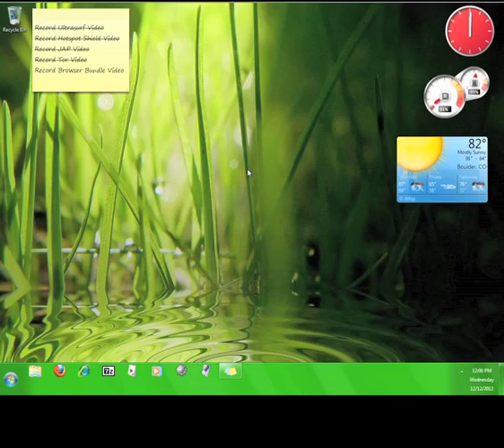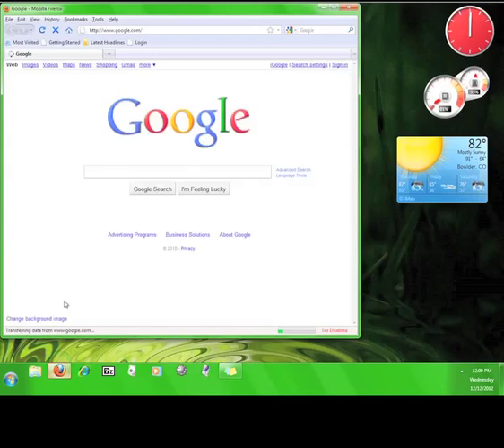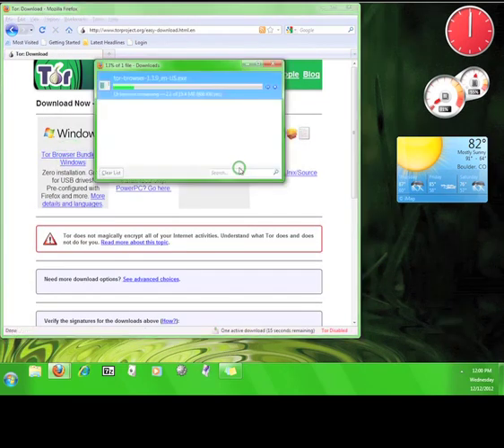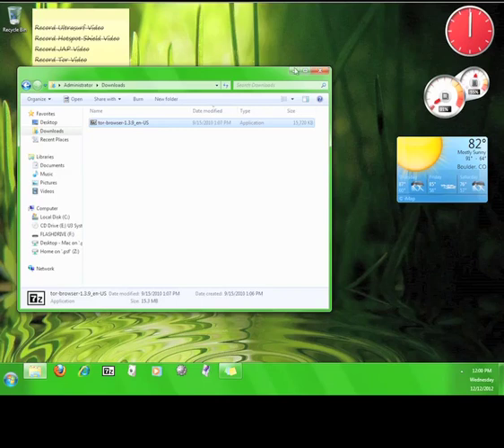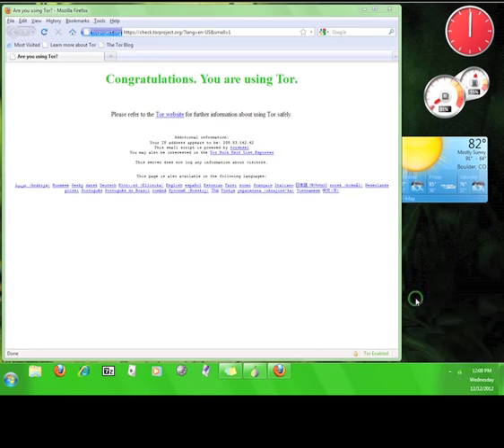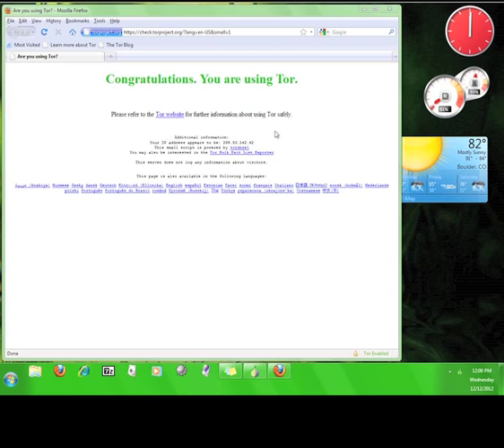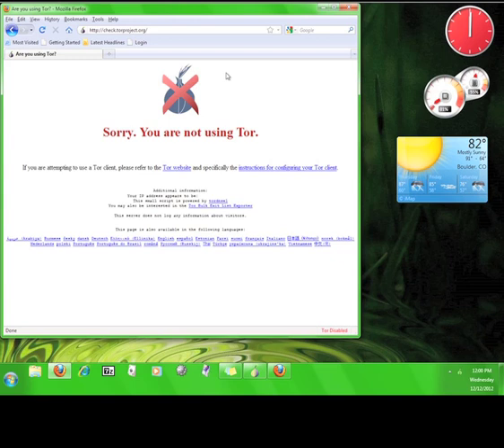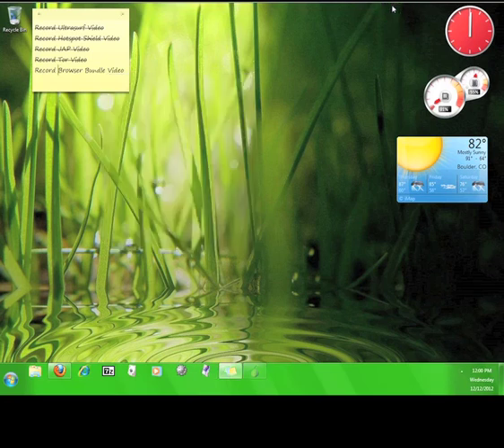如何用洋葱头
A Chinese language version of our Tor Browser Bundle tutorial.

Sorry everyone, this tutorial does not have subtitles. Please go here for the corrected tutorial with subtitles